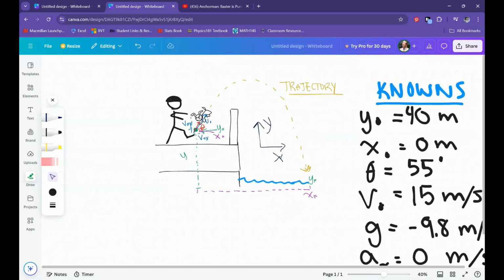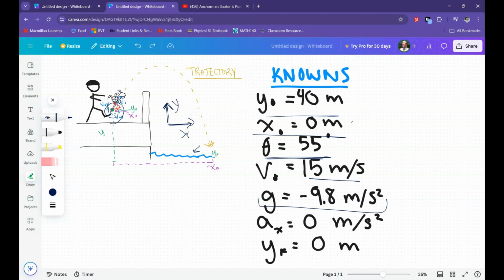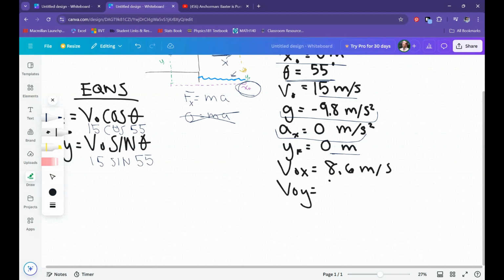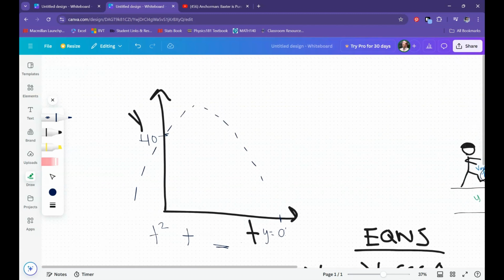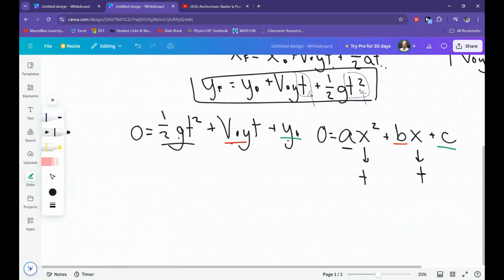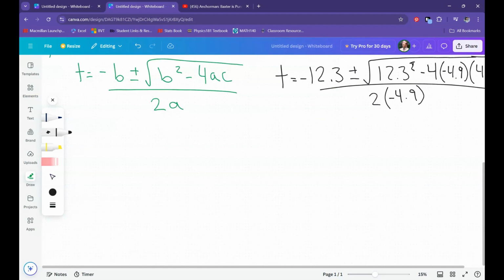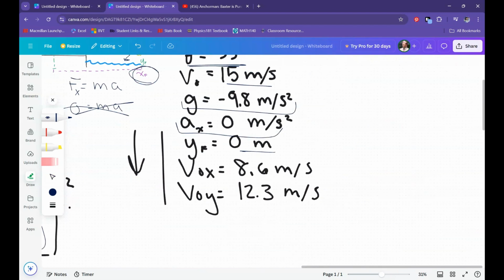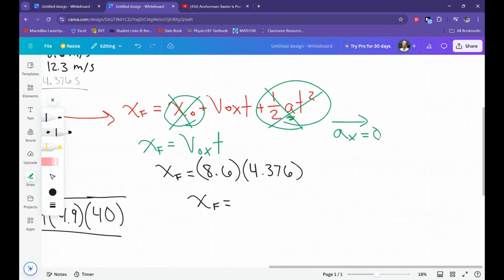Physics Projectile Motion